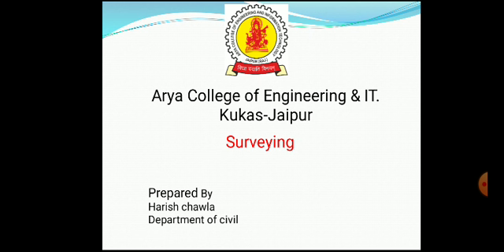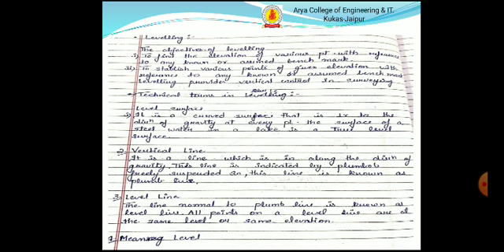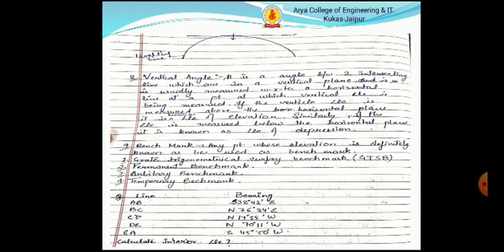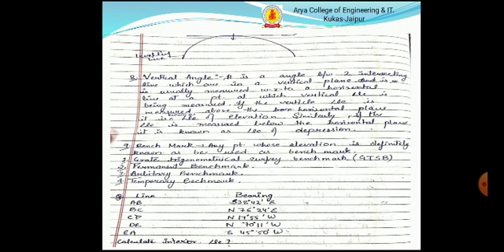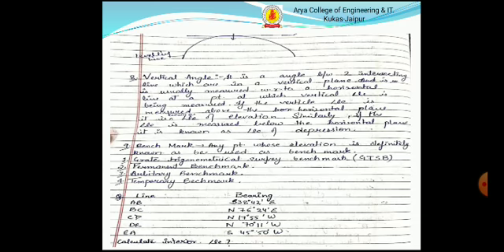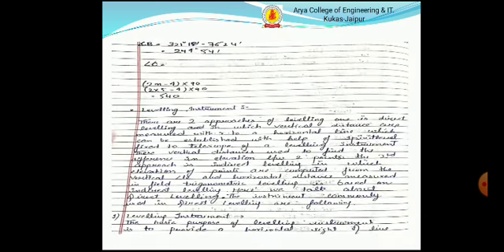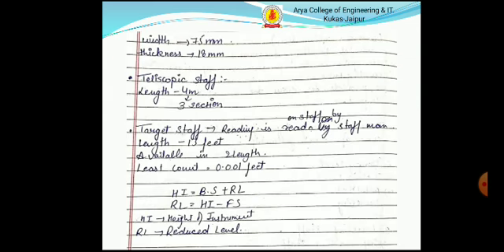Surveying (lec-5) - By Harish Chawla | Arya College